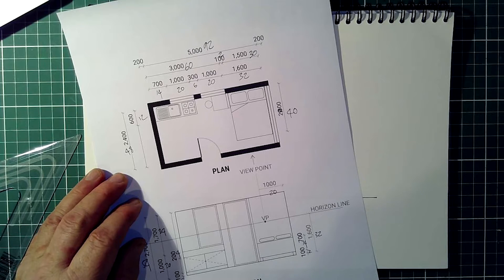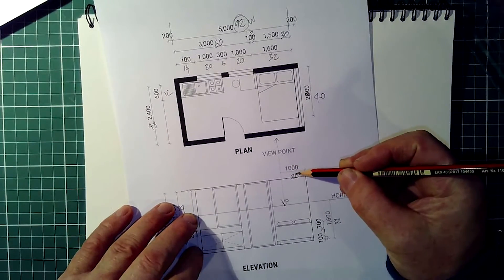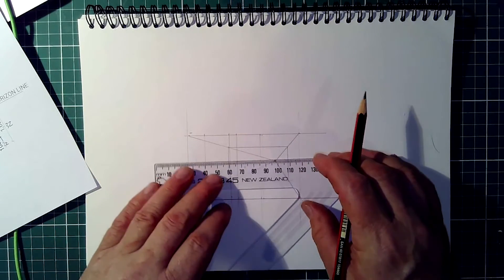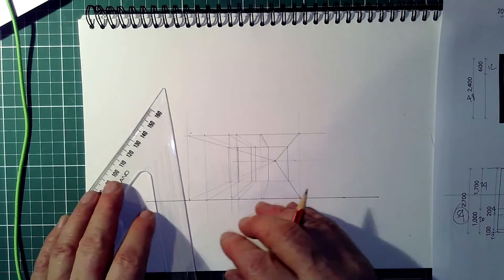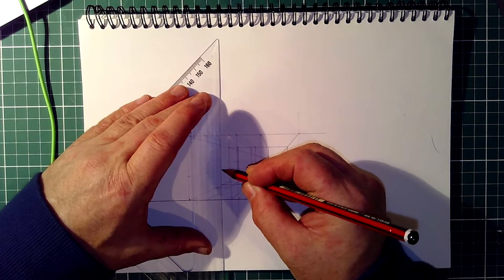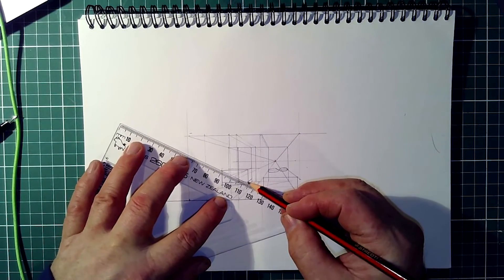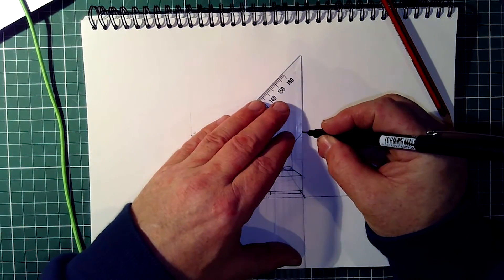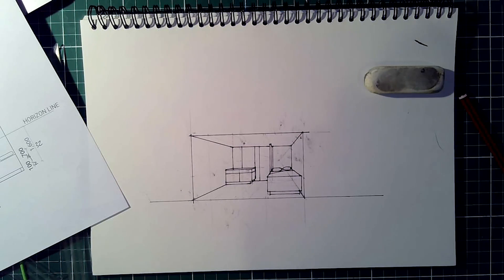Drawing a house interior in 1-Point Perspective Easy level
Learn how to draw an easy 1-Point Perspective interior of a simple house. Learn you to measure everything and even get the depth of features right. Use this video for environmental design drawing in Visual Communication Design.